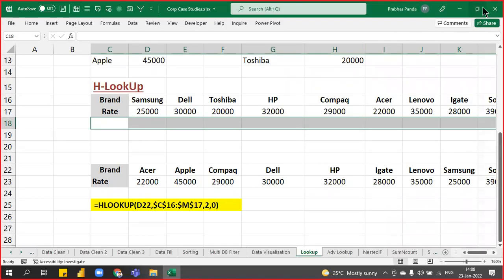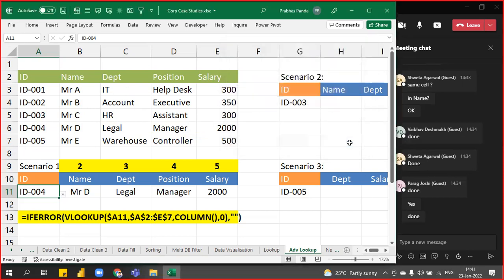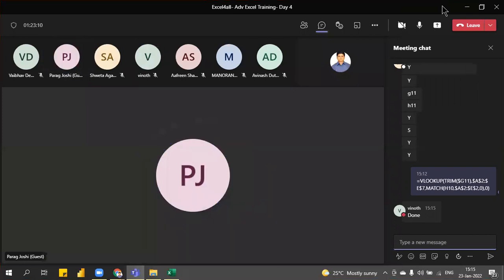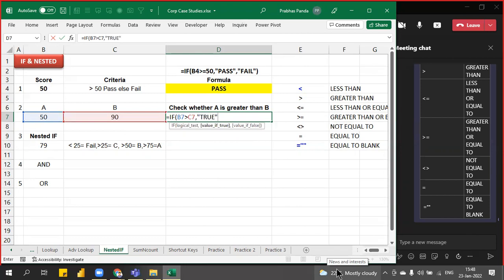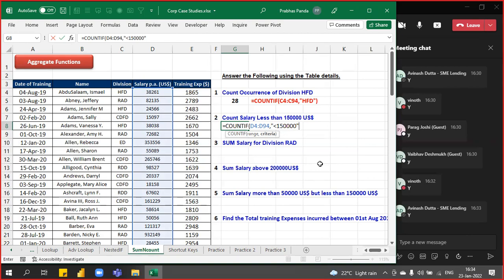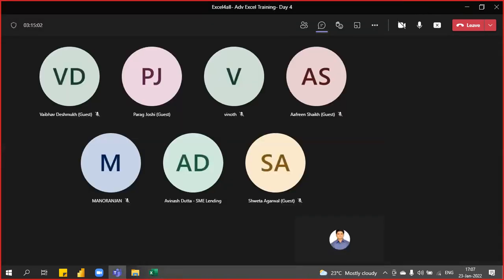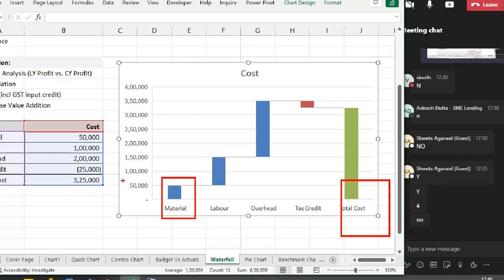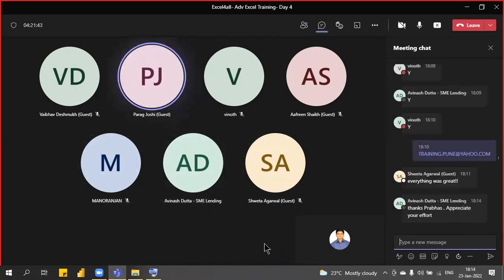Adv Excel Day 4 23jan 2022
Daily Essential Functions and formulae. Data Visualization with Various charts and graphs